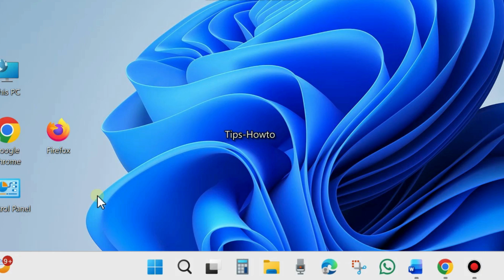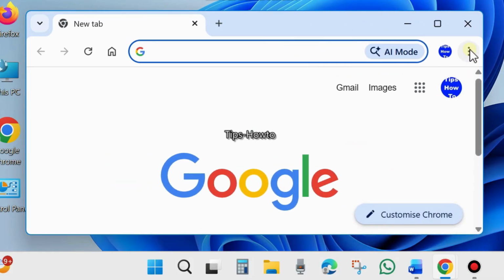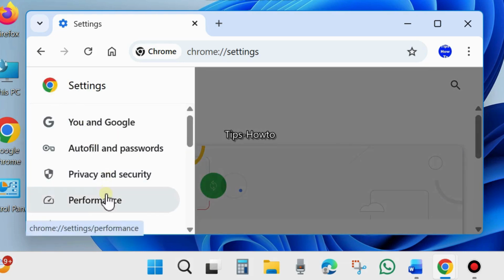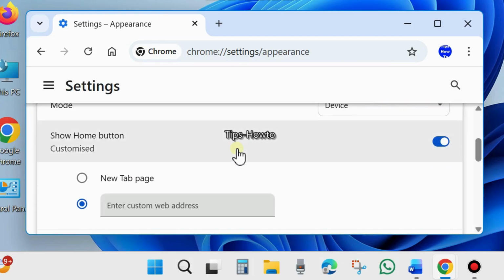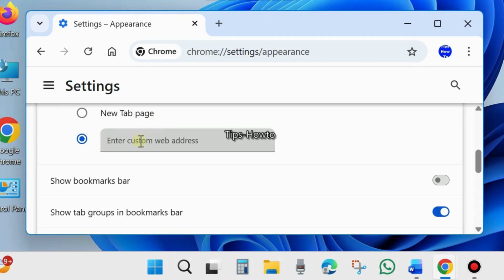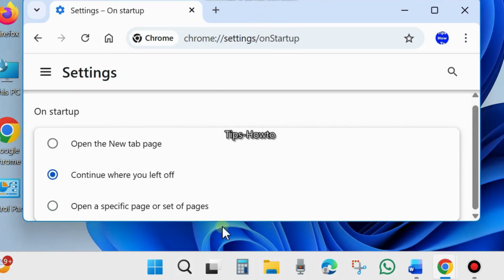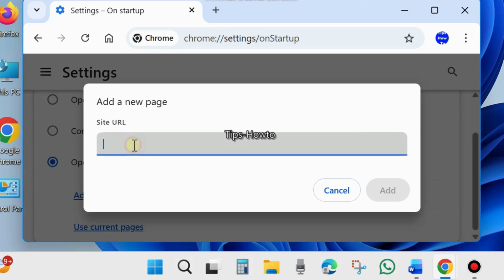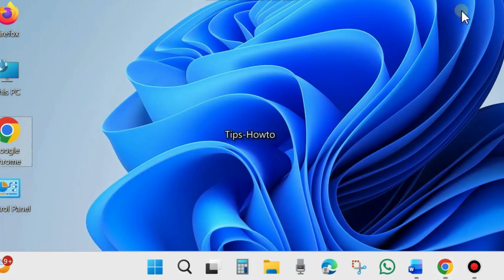Chrome Tip: Make Google Your Homepage in Windows 11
How to Fix Chrome not opening Google on startup. Set Google as Chrome Homepage on Windows 11 in 1 Minute. In this video, you’ll learn how to make Google your homepage in Chrome on Windows 11 in just a few easy steps. If Chrome isn’t opening Google by default or you want Google to load every time you start the browser, this tutorial will walk you through the exact settings to change.

This guide is perfect for beginners and Windows 11 users who want a faster and more familiar browsing experience using Google as their Chrome homepage.

What you’ll learn:

How to set Google as homepage in Chrome on Windows 11

Make Google open when Chrome starts

Fix Chrome not opening Google on startup

Change Chrome homepage and startup settings